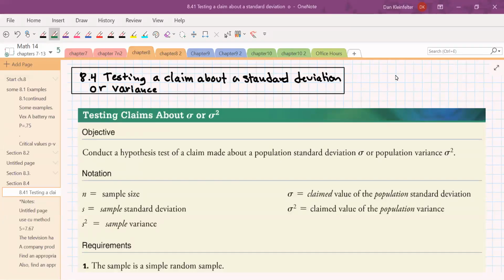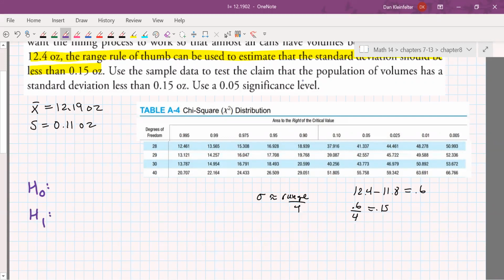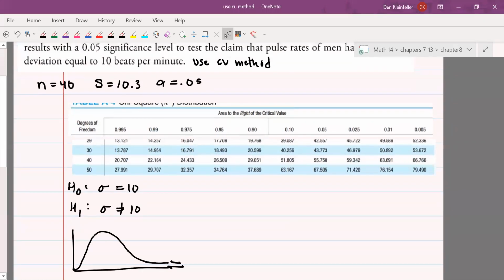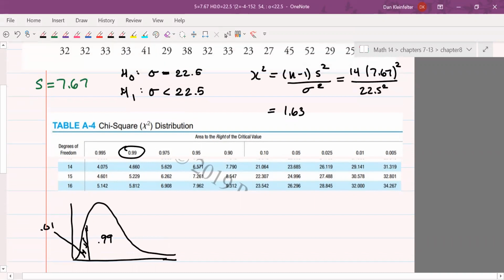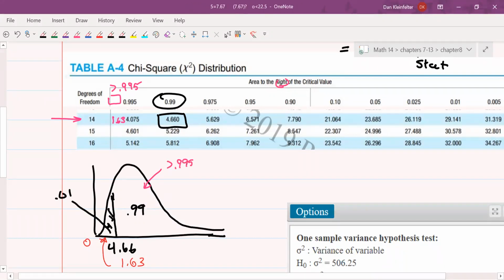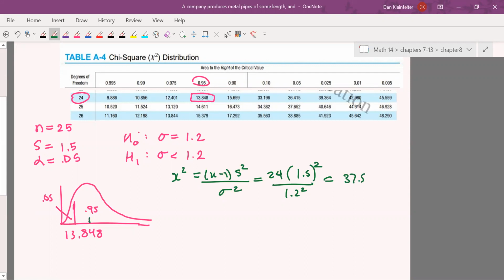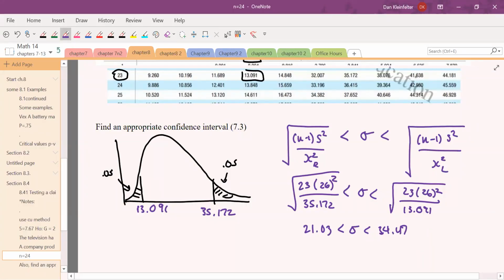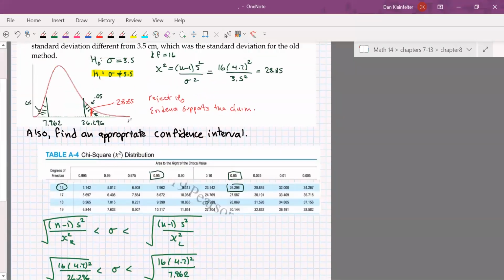M14 8.4 Testing a Claim About a Standard Deviation or Variance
Hypothesis testing about standard deviation and variance using the Chi-squared table.